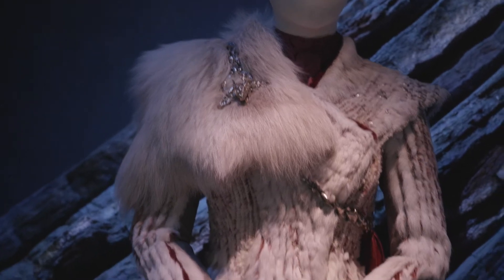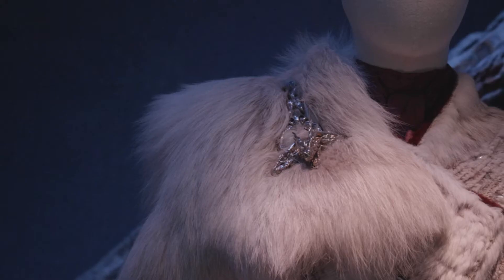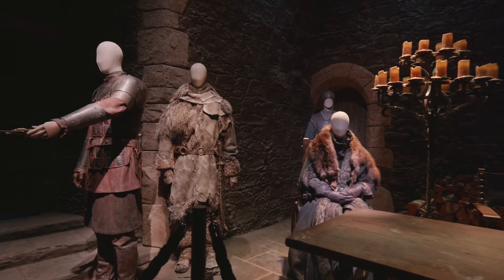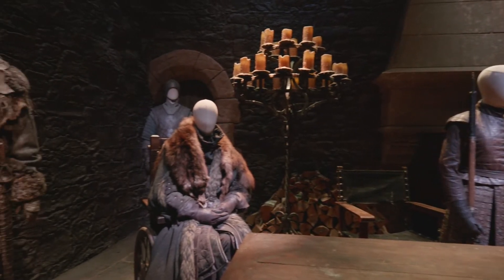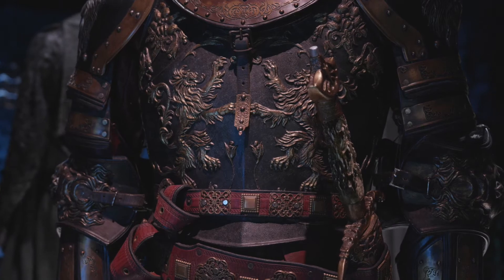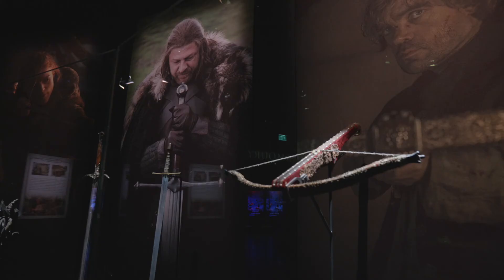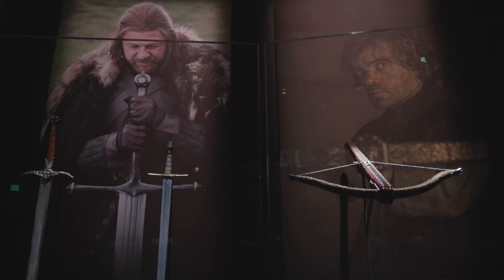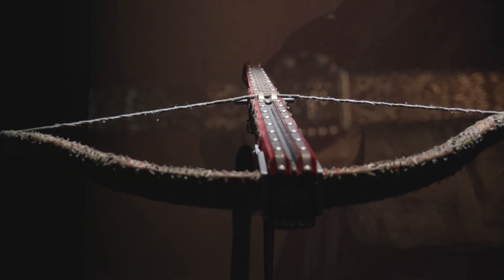Shane at Thrones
Shane interviewed Ian Beattie and Ian McElhinney, actors from the phenomenal television series, Game of Thrones as part of the new Game of Thrones Studio Experience in Banbridge, Co. Down.

“The remarkable thing about this studio tour is these are the sets we went to, these are the costumes we wore, these are the props we used, these are the swords we fought with so everything about this is authentic” said Mr Beattie.
He added “my personal favourite [is] this one that Amelia Clarke wore as Daenerys. If you look at it very closely, she's wearing a silver chain but if you look even closer there are two perfect miniature dragon heads on top of chain and that attention to detail permeated every single aspect of Game of Thrones, everything from the props - the attention to detail and sets - the attention to detail - the costumes. Everything about the detail is incredible and I think that's what the fans are really going to enjoy when they come here”

Ian McElhinney explains “It was fairly evident fairly early on that the vision and the ambition was huge and certainly, I think, by the time it came to the second season everybody thought this is definitely going places. It did go places in a big way.”

He added “as a visitor coming to it you have only ever seen it on screen. Now you're going to be in it… the detail, craftsmanship is phenomenal … everything is done with incredible detail and incredible quality.”